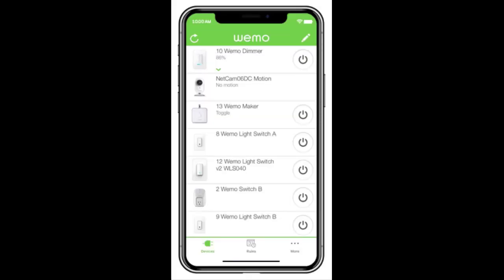How do you recalibrate a wemo dimmer | Why does my wemo say not detected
How do you recalibrate a wemo dimmer?

On the Wemo App device list, Tap the pencil icon, Click the "greater than' symbol beside the Wemo Dimmer device name, Bulb Configuration, Choose what type of bulb, Start calibrating, Click "NO" that your bulb is at the lowest light level, Manually adjust the dim of the light.

Why does my wemo says not detected?

Make sure that the Wemo device isn't blinking orange (see the wifi light status indicator section). If so, try to restart the app. If this doesn't work, try to unplug and plug your Wemo device again. Your wemo device will try to reconnect to your home network automatically.

What does the wemo dimmer do?
Wemo Dimmer lets you easily set automatic schedules for any light. Using the free Wemo app, you can schedule your hall lights to turn off at sunrise, or synchronize your living room lights with the sunset so you never come home to a dark house.

Why is my wemo flashing orange?

A blinking orange light signifies that your Wemo has network credentials stored in it (Wi-Fi name and password) but it is unable to connect to your Wi-Fi.